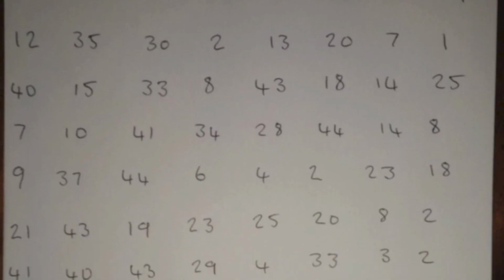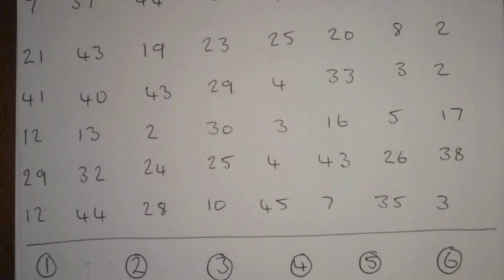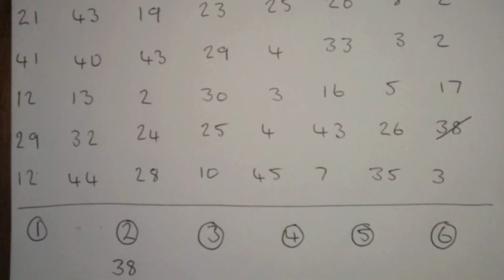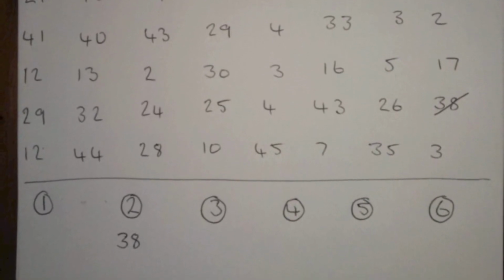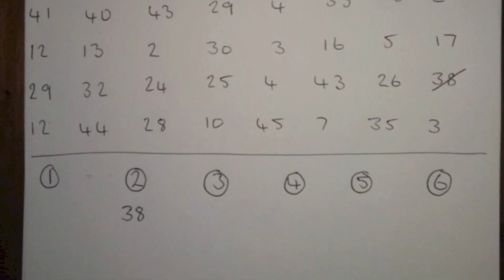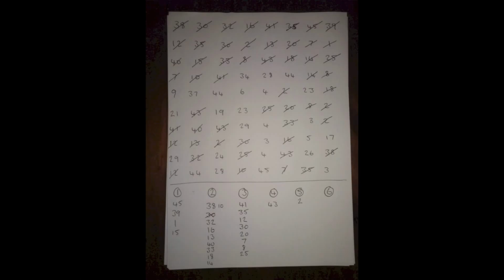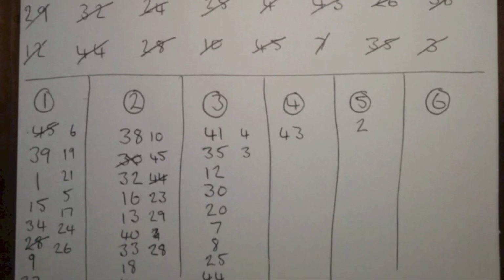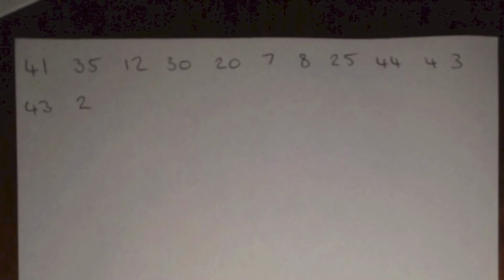Win the Lottery💰How to win the Lotto every week! Lotto Winners Law of Attraction works!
How to win the Lottery!
I show you How To Win the Lotto every week! My Lottery Strategy System. Law of Attraction works! I HAVE WON LOTTO 42 TIMES in the last year!

Most of the videos will show you their Lotto strategy but at the start of this video i will show you proof of my winning lotto tickets! And also my lotto winning tips that I use to win lotto nearly every week.

Don't go buying any lotto systems off the net because if they really had a "Guaranteed" system that would help you to win the lottery every time do you think that they would need to be selling it to get more money?

Its kind of like using an "investment expert" from a bank to invest your money for you. If they were such an expert at investing money do you really think they would need to work for a wage every week at a bank?

Use my "secret" formula to win the lotto or get anything you want using my number system and The Law of Attraction.

So you want to know how to win the lotto?

Well please just watch this video and I will show you the formula and method I use to win the lotto here in Australia nearly every week of the year!

Winning the lottery is not just about having the right numbers or a secret system you will also need to have the right mindset and think like a winner and really believe the win is already yours!

If you subscribe to my channel I will soon be releasing a video on how to use the law of attraction that has really helped me in my life to gain the things I really want and also to win lotto every week like I do.
If you follow my tips I'm sure you will be winning the lotto in no time and having more of the things you really want in your life!

If you need to supplement your income and need more money to pay for your lotto tickets then check my other video on How to make money on YouTube.